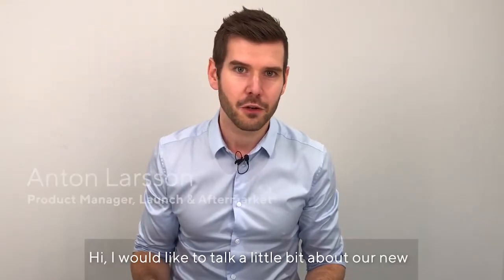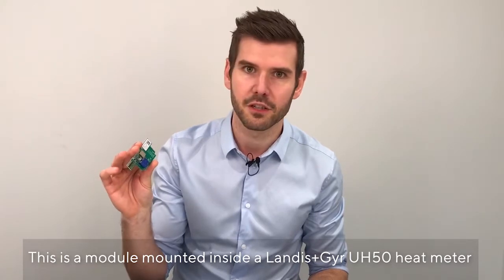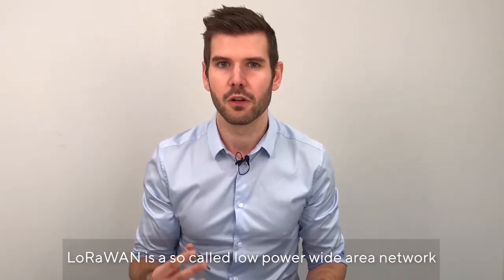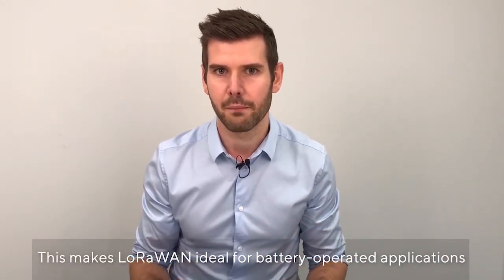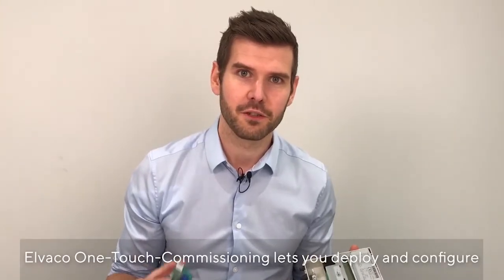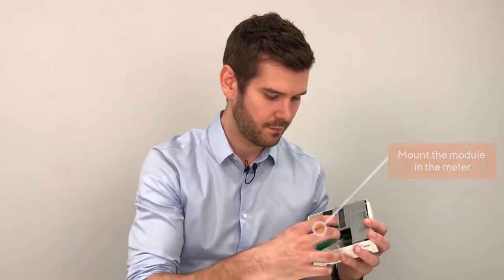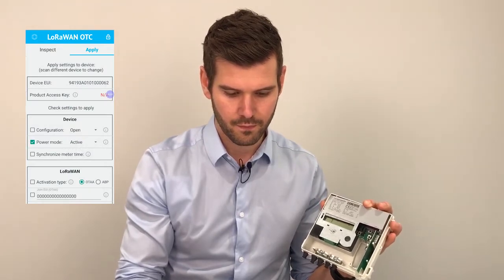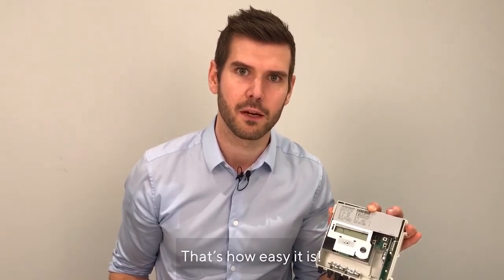Quick guide to CMi4110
Get started with Elvaco's new product, CMi4110 - a LoRa module for Landis+Gyr's heat meter UH50.